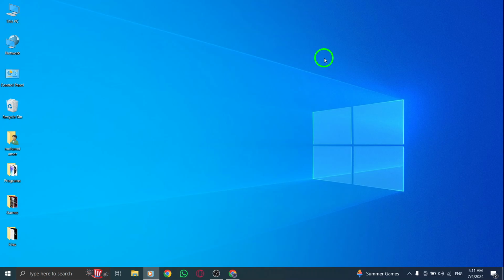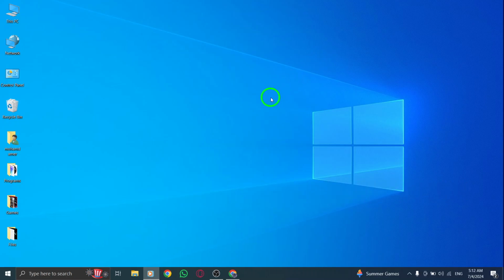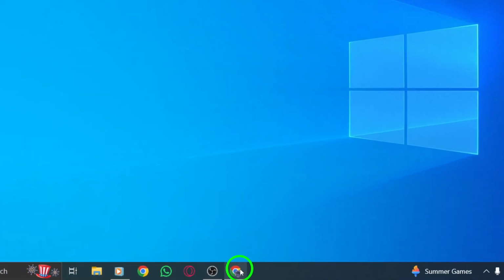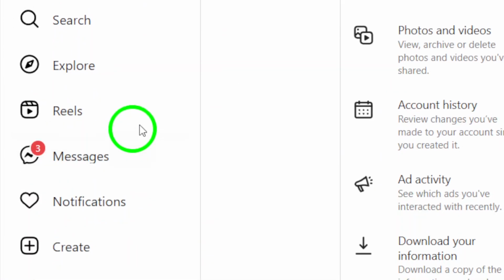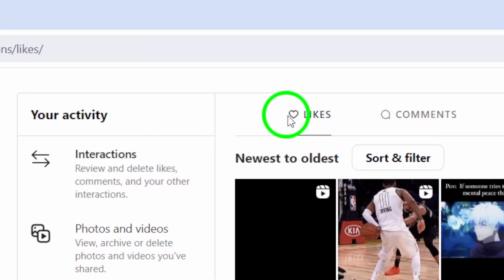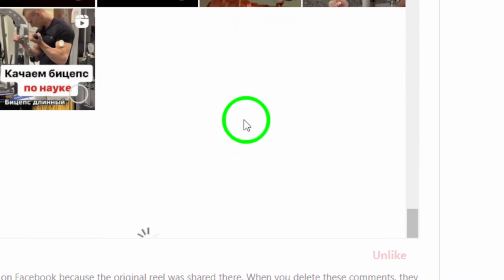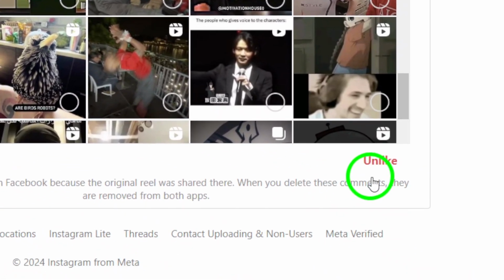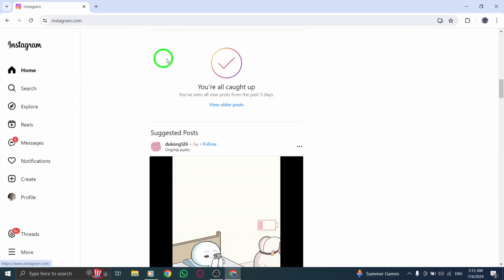How To Unlike All Carousels You've liked On Instagram On PC (New Update)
Learn how to easily unlike all the carousels you've liked on Instagram using your PC with the new update. Follow these simple steps to clean up your liked posts:

1. Open your account.
2. At the bottom left corner, click on the more icon or the three dots.
3. Click on Your Activity.
4. From Interactions section and Likes section, you can see Carousels you have liked, click on Select.
5. Select all Carousels you want to unlike.
6. Tap Unlike, confirm the step.

Say goodbye to cluttered liked posts on Instagram and keep your feed organized.